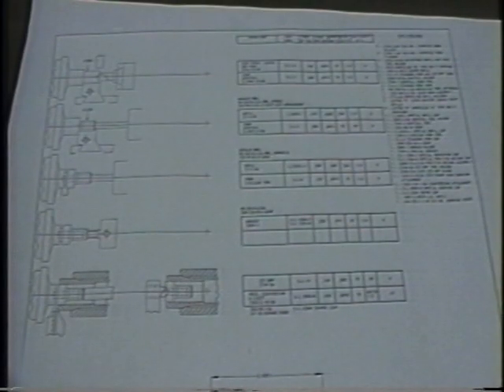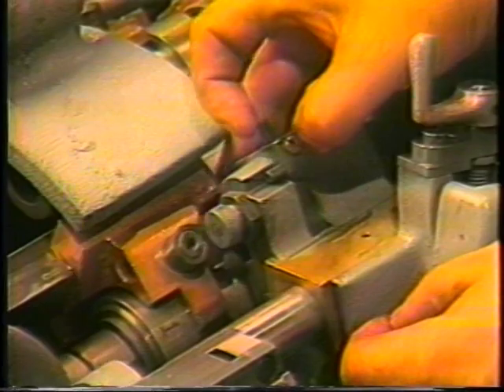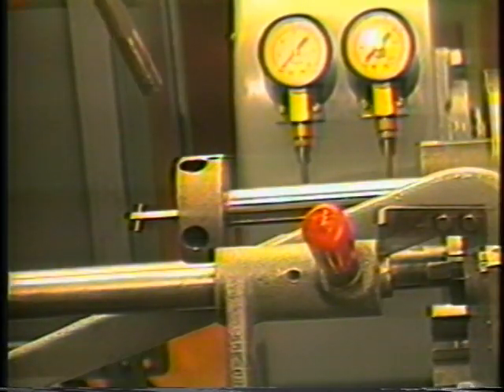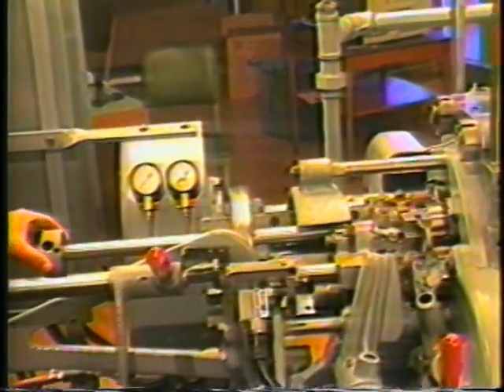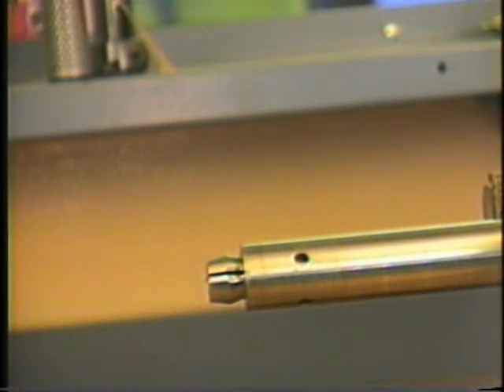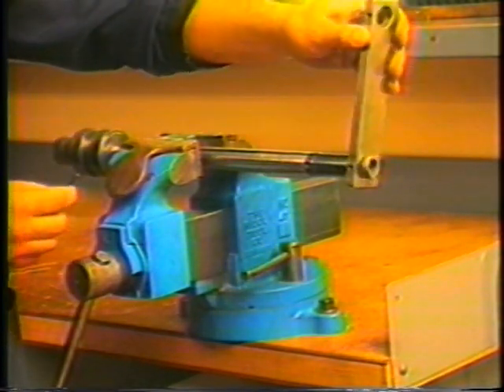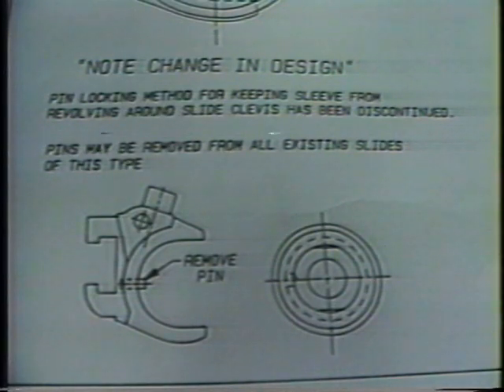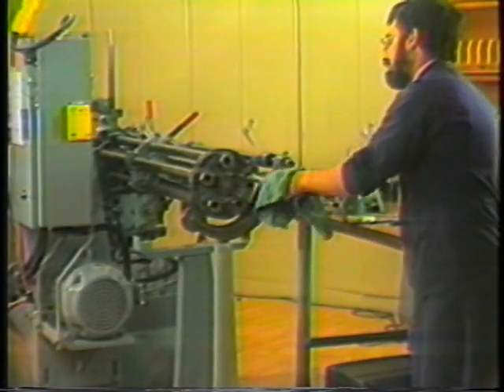Davenport Setup Training Lesson 3: Collets & Feed Fingers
This video shows the Collets & Feed Fingers for the Davenport Automatic Screw Machines. This video was not originally created by me, it was created by Davenport Inc., and has been uploaded for posterity.